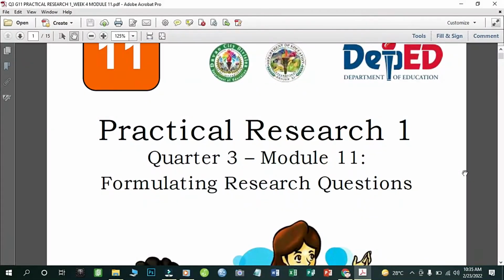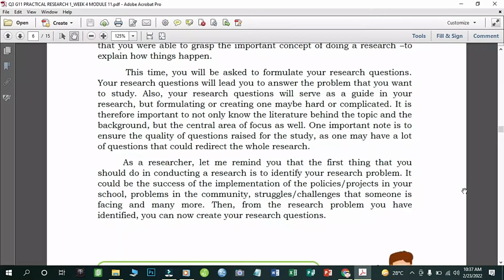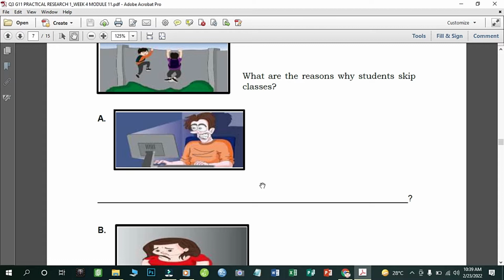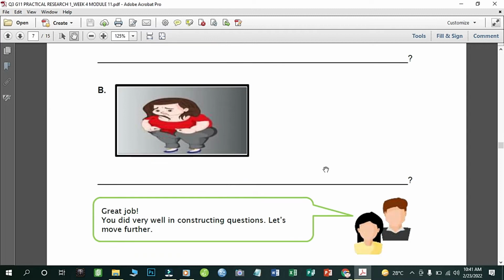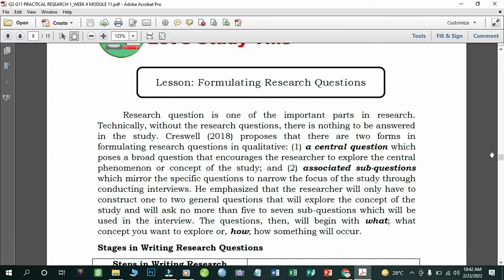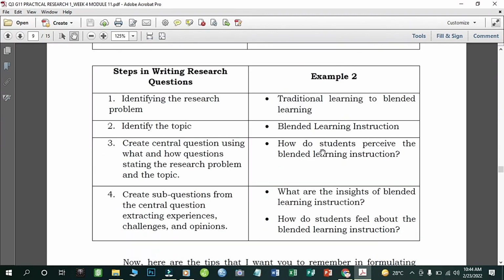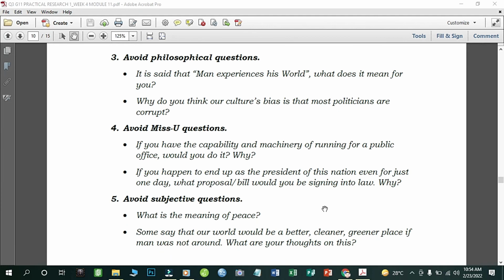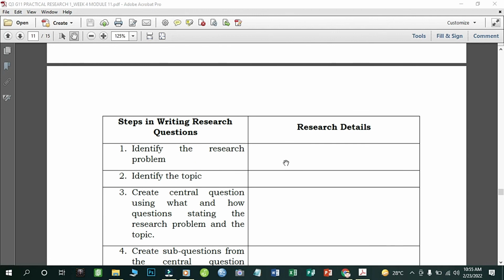Practical Research 1 Quarter 3 – Module 11